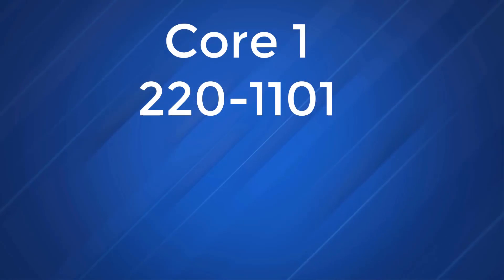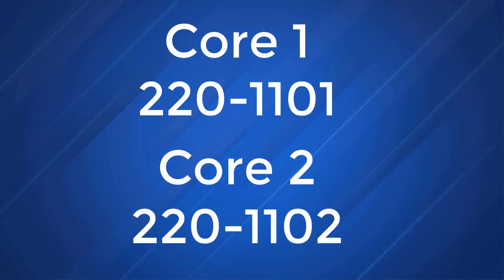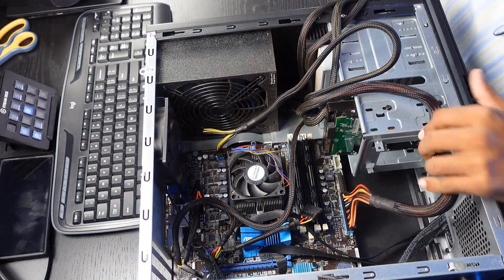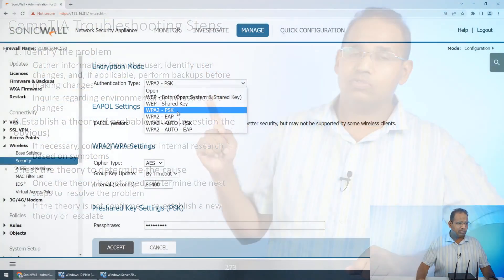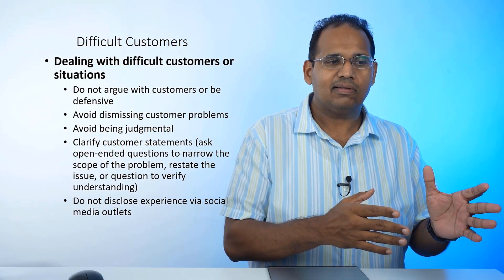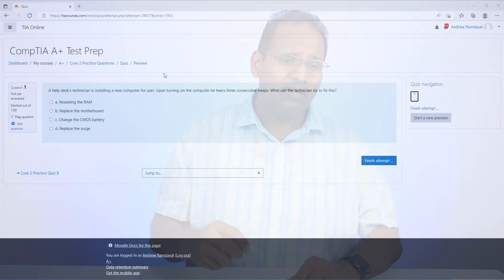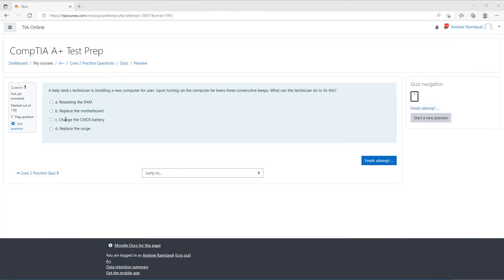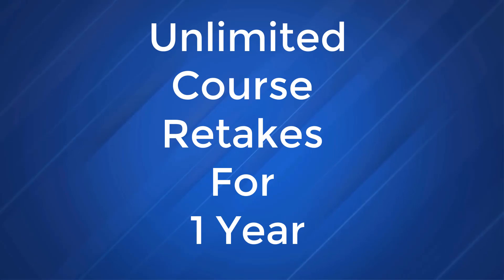How to Pass the A+ Exam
CompTIA A+ is the IT industry most popular and recognized entry-level certification.